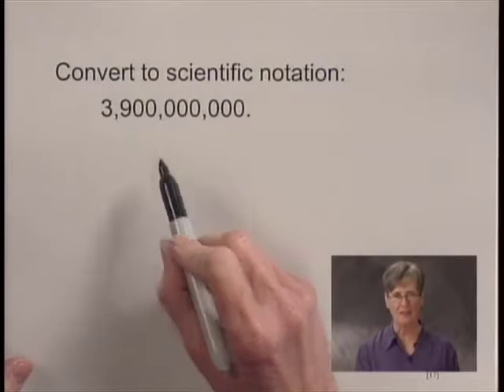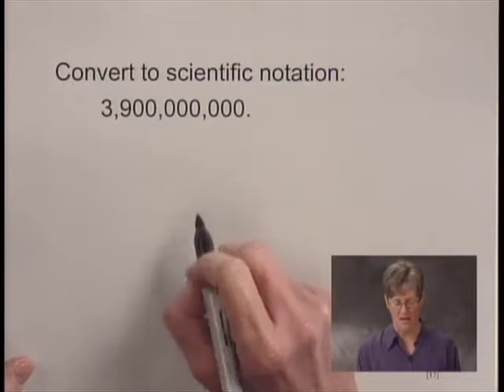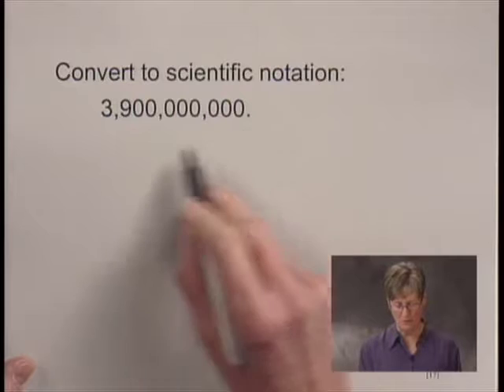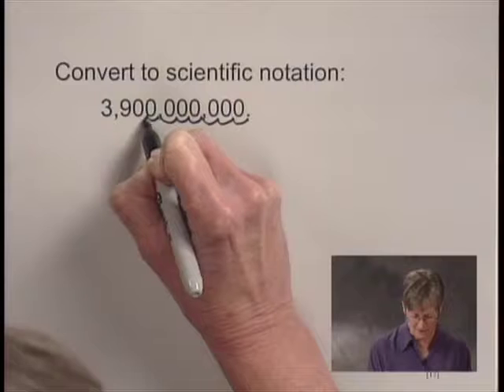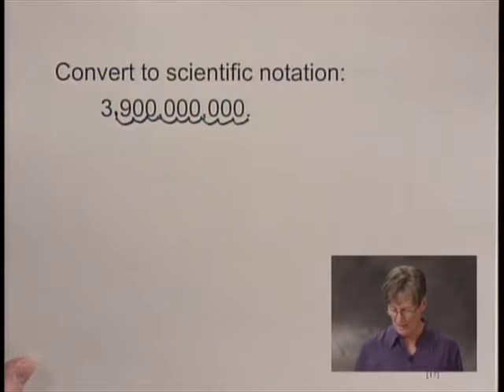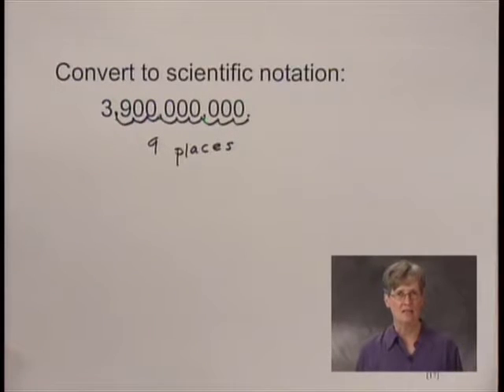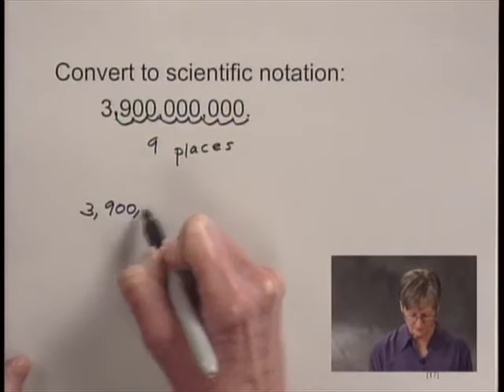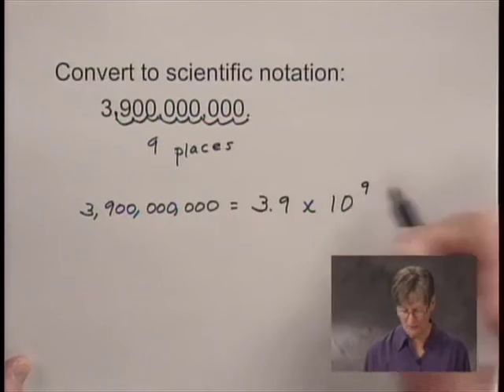Bittinger Developmental Mathematics 9e Chapter Test Prep Ch. 10 Ex. 17